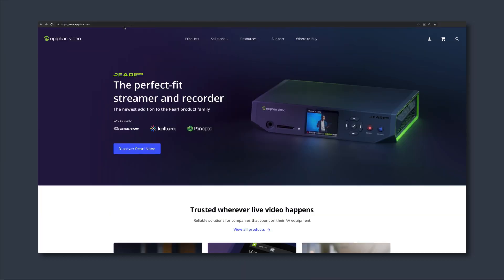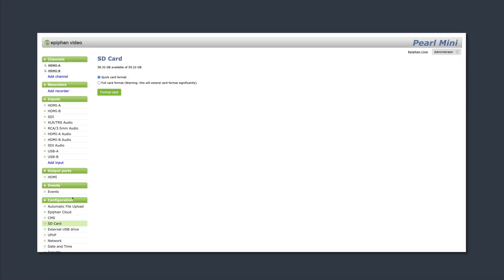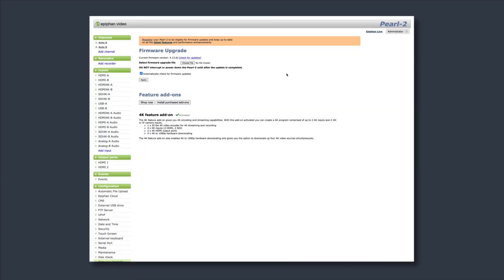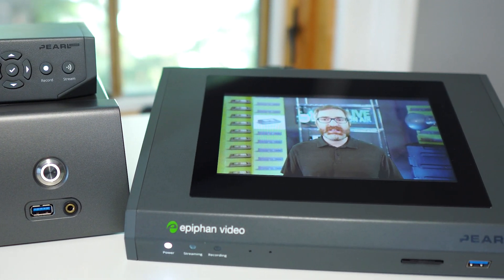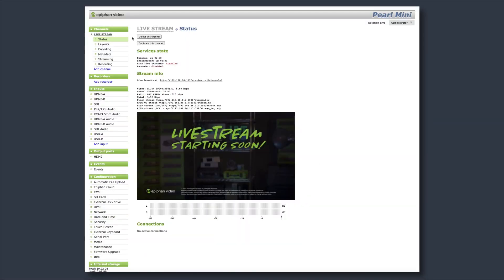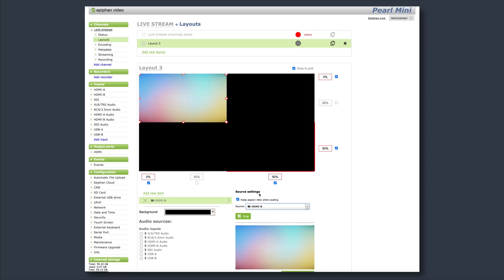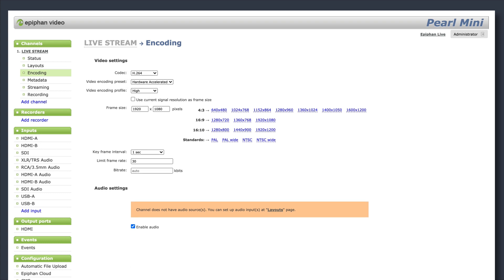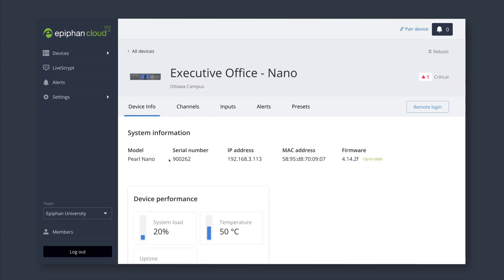How to set up your Pearl hardware encoder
In this quick start video, you’ll learn how to get your Pearl-2, Pearl Mini, or Pearl Nano up and running. We’ll go over the initial steps you’ll need to take to register the device, upgrade the firmware, set up basic layouts, and ensure your Pearl unit is configured and ready for work.

INDEX
0:00 - Intro
0:26 - Install the SD card (Mini and Nano)
0:46 - Initial network setup
1:54 - Format the SD card (Mini and Nano)
2:03 - Register the unit
2:28 - Update firmware
3:04 - Configure channels and layouts
4:44 - Set up Epiphan Cloud (optional)

DISCOVER THE POWER OF PEARL
Epiphan Pearl hardware encoders simplify live video production with a host of advanced features along with professional-grade construction and components – all backed by rock-solid customer support.

Directly connect HDMI, SDI, and USB video equipment and XLR/TRS professional audio gear. Stream to multiple destinations with support for a wide range of streaming protocols including SRT, HLS, and MPEG-DASH, and standards like RTMP and RTMPS. Elevate the appearance of your video programs with the easy-to-use custom layout builder. Verify your video and audio at-a-glance with the built-in screen. That’s the power of Pearl.